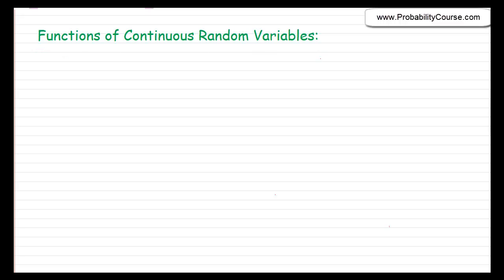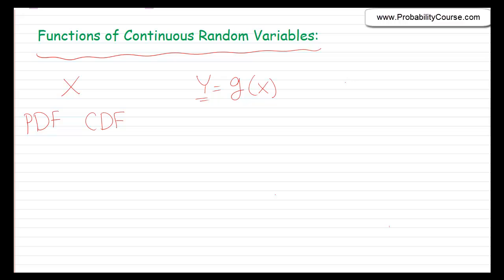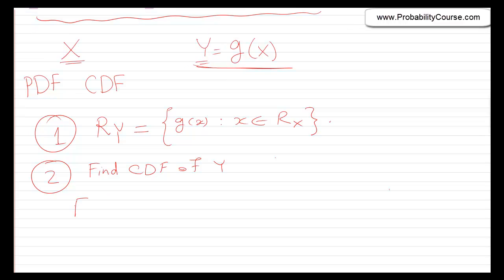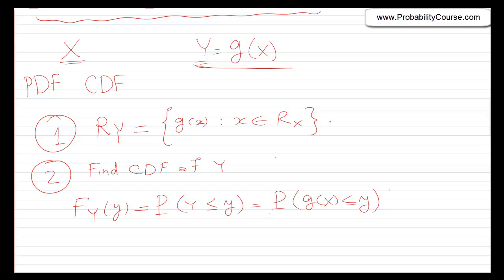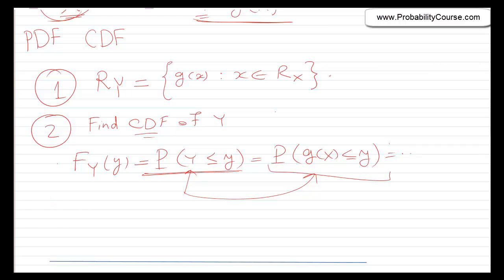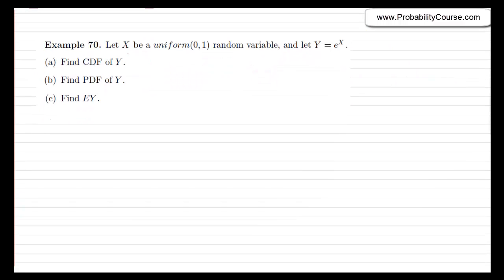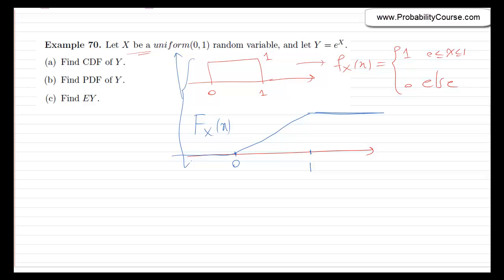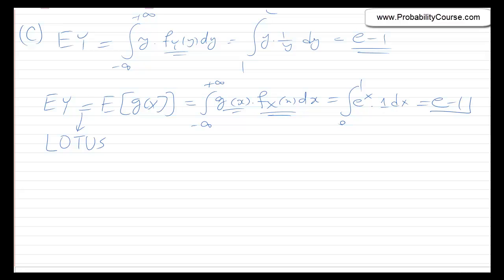29-Functions of Continuous Random Variables